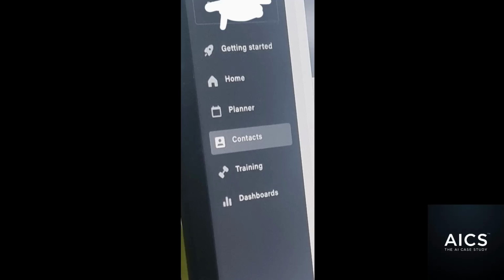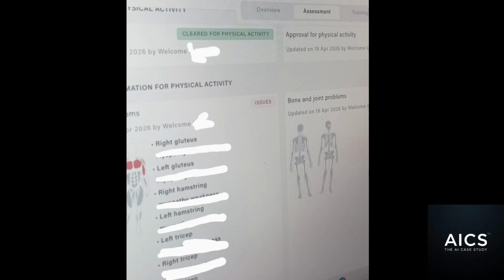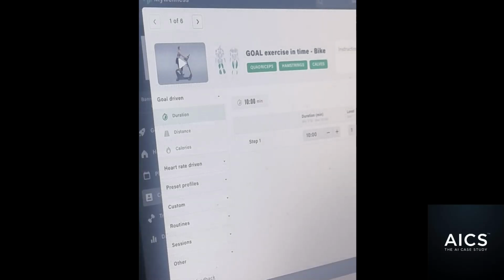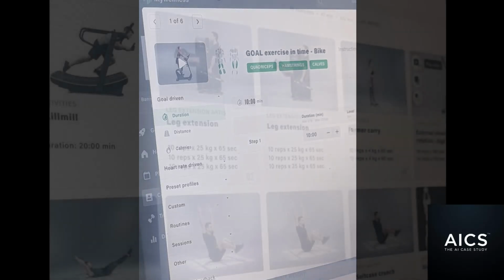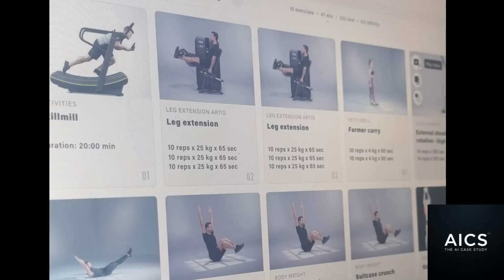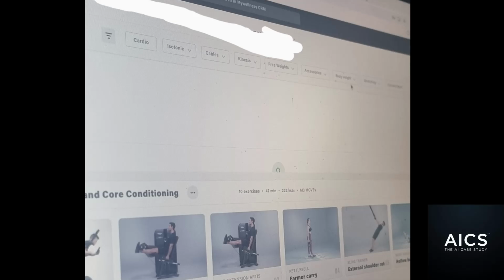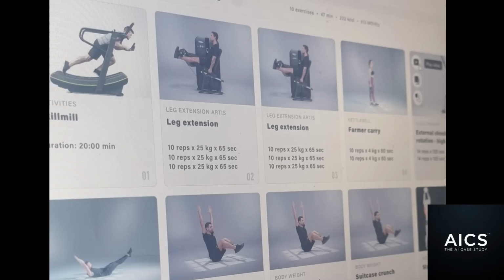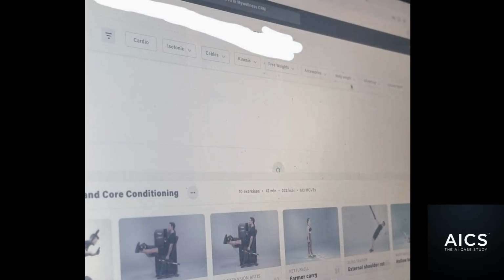Gym CRM using ai That I really Liked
Real Life case study at the gym I really enjoyed doing this it was ramdom but yeah I guess the best moments is when your there in the moment